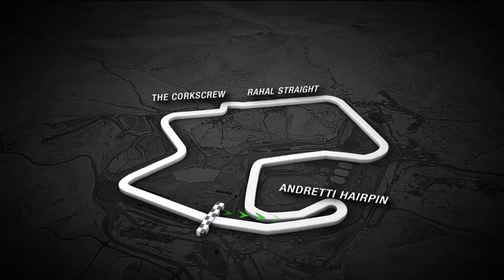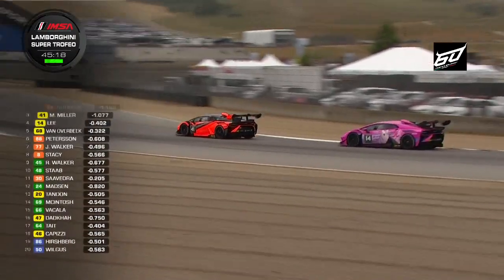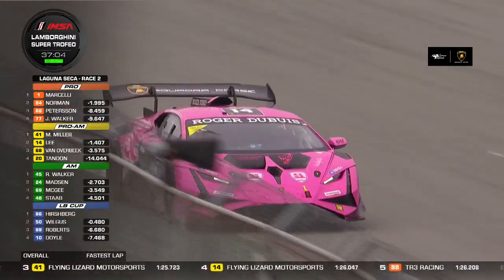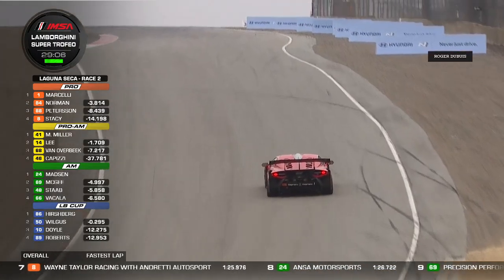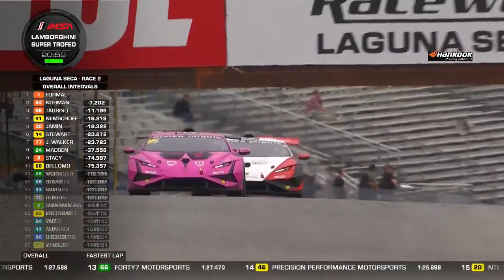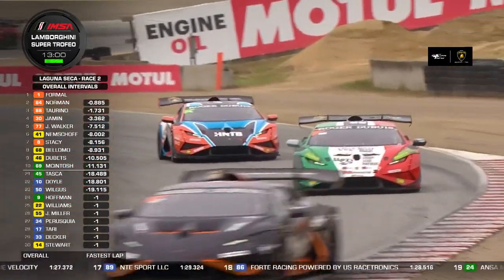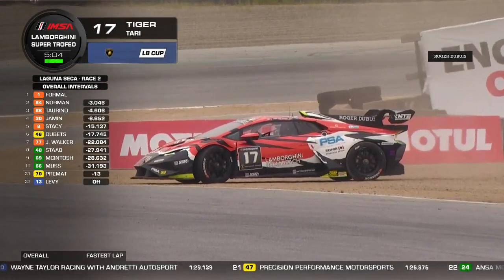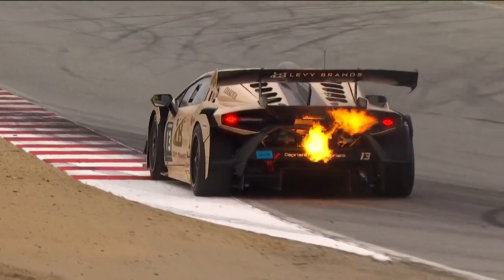Race 2 – 2023 Lamborghini Super Trofeo Cup At WeatherTech Raceway Laguna Seca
Check out the action from Round 2 of the Lamborghini Super Trofeo at WeatherTech Raceway Laguna Seca.